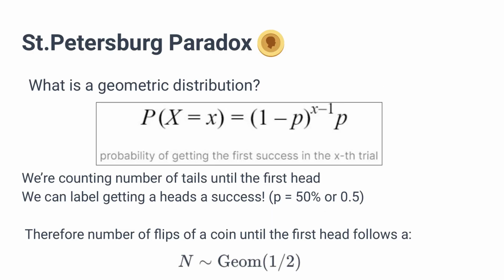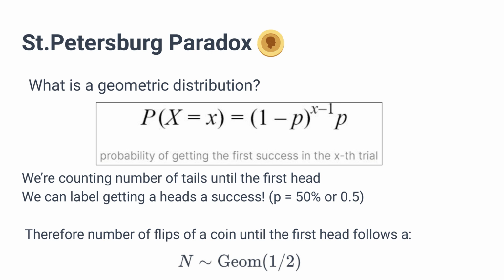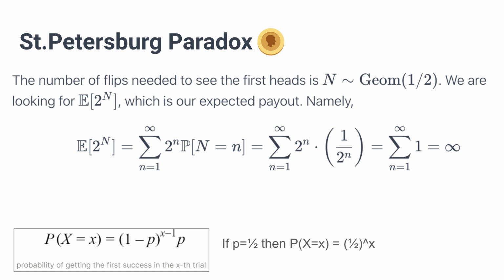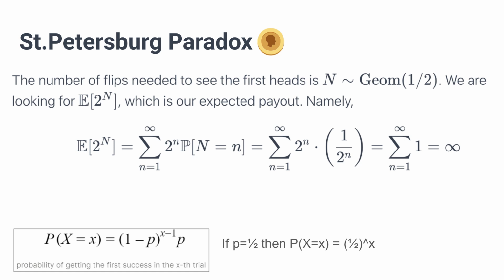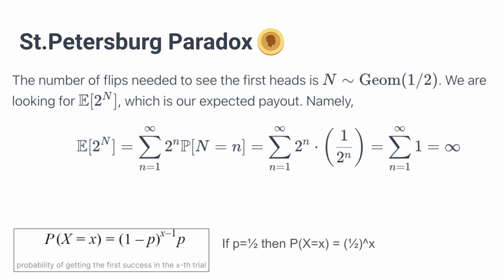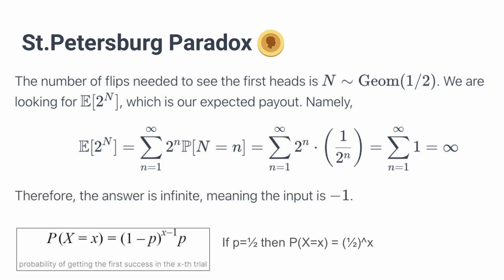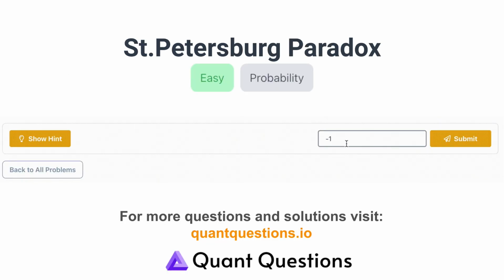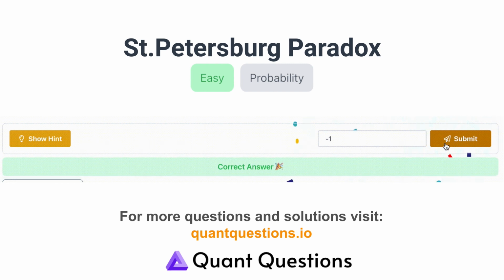St. Peterburgs Paradox - SIG Quant Interview Question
This quant question is St. Peterburgs Paradox an easy question asked by Susquehanna (SIG). This is a probability question.